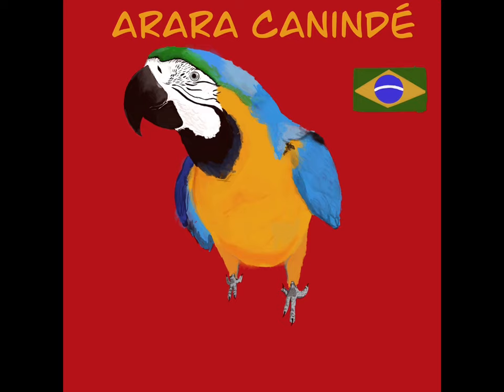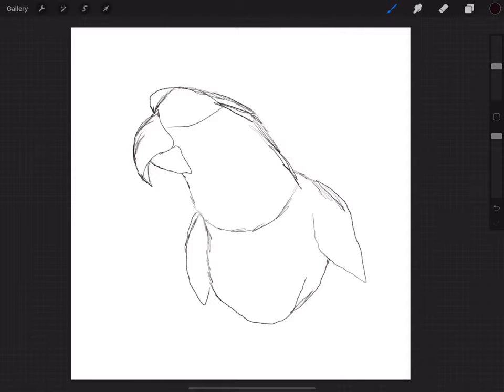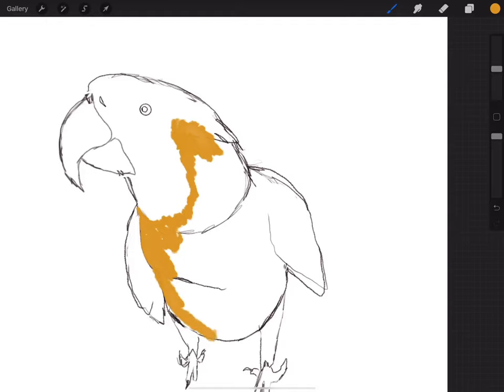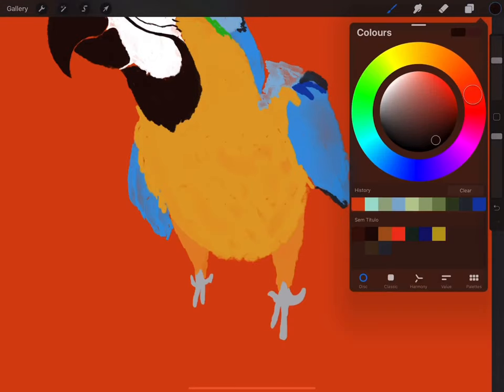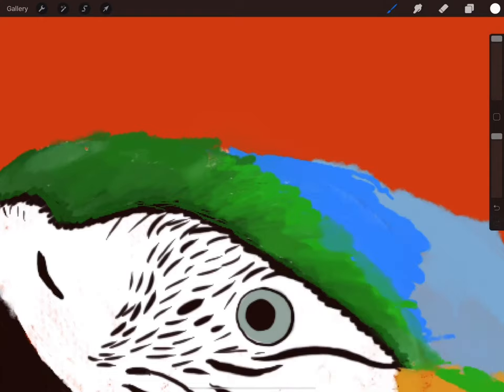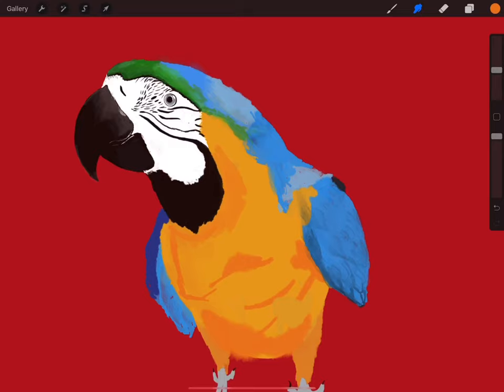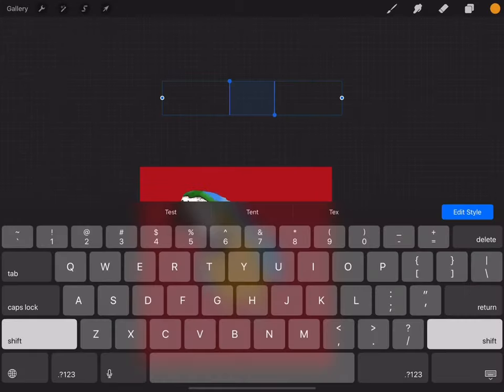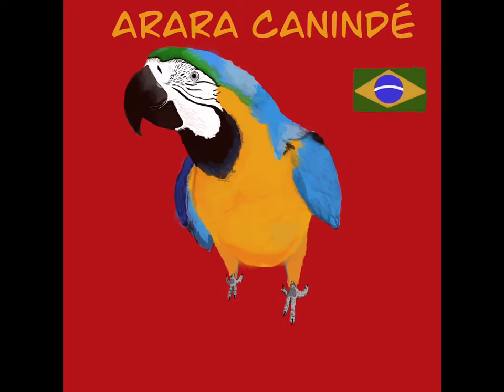Yellow Macaw on Procreate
I created this artwork from a reference picture, what you can check out the creative process and get some tips on this video!